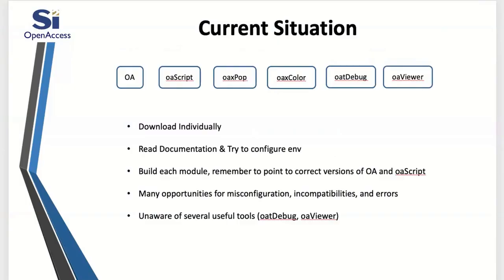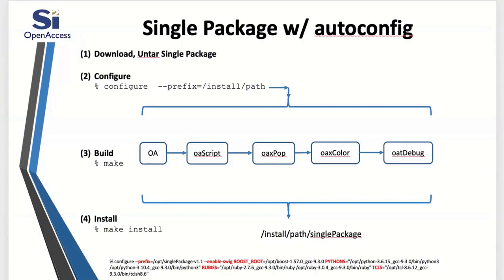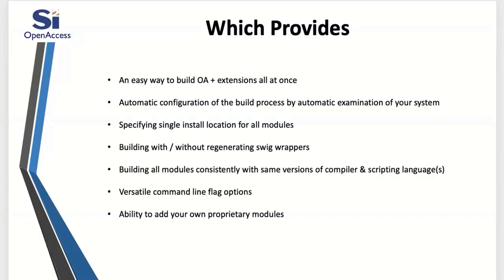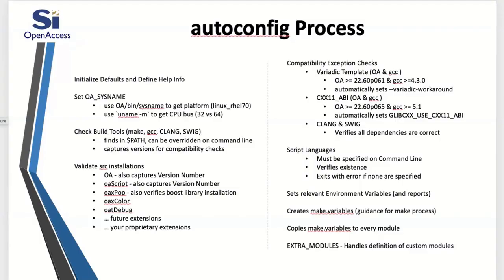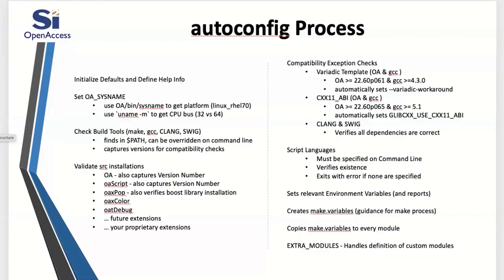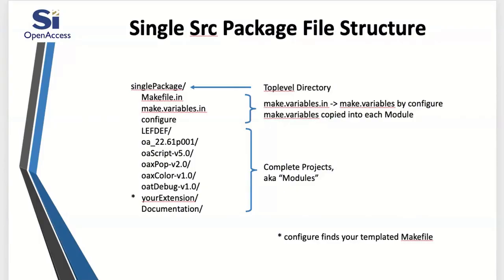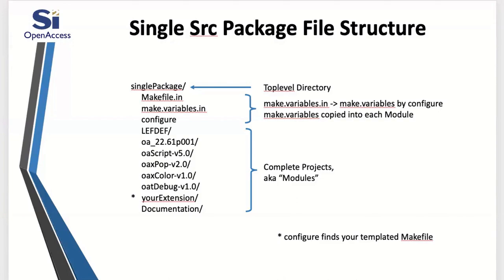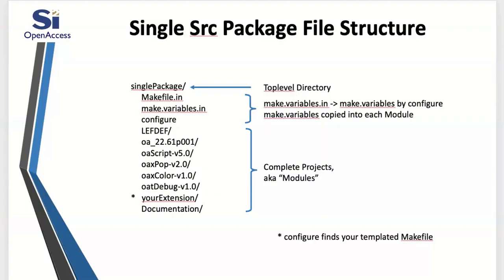A new Builder Tool for OpenAccess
Chris Falkowski, Si2, presents a new builder tool for OpenAccess and Extensions.